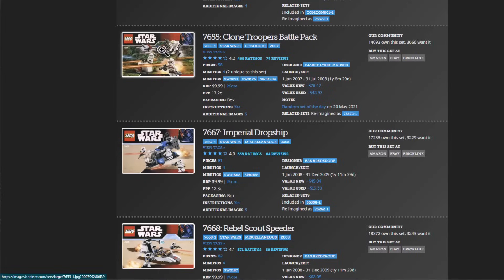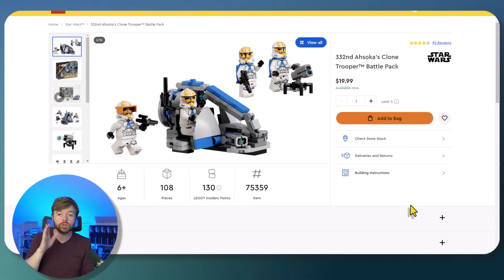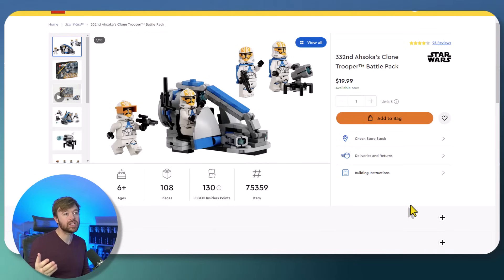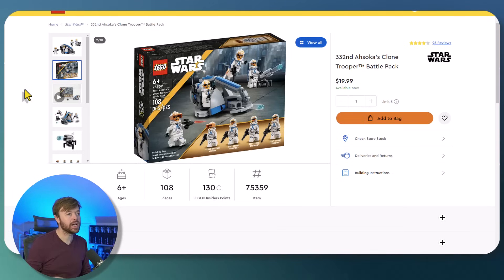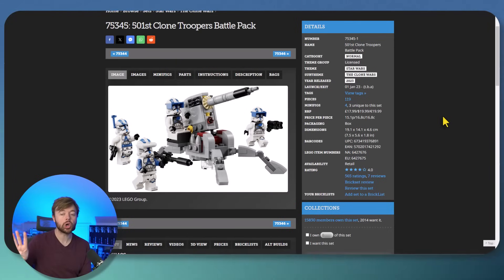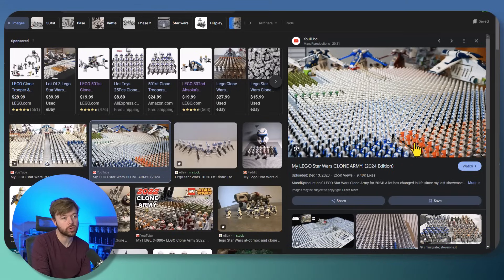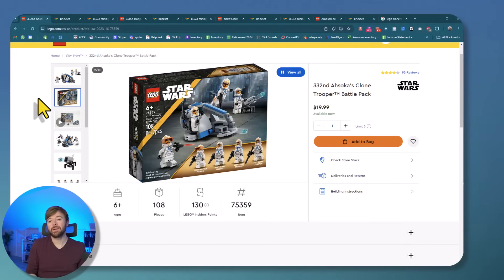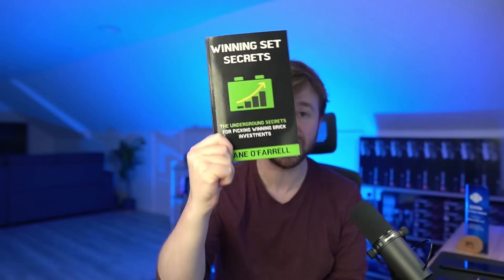Should I Do It?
The content published by Brick Bucks does not constitute financial or professional advice. We are not financial advisors or professional fiduciaries. All content published by Brick Bucks is for your entertainment only. All results shown are not typical and there is no guarantee that you will achieve the same results.